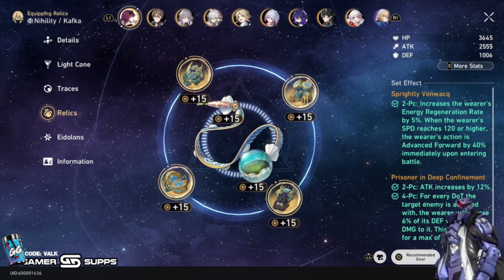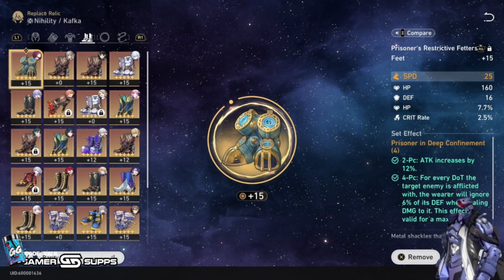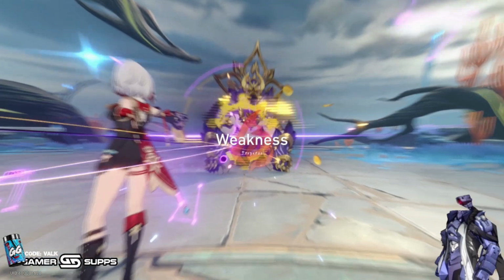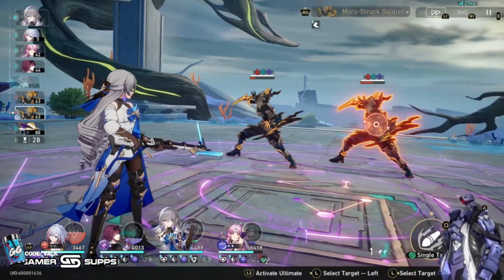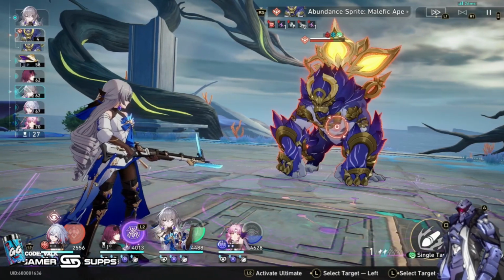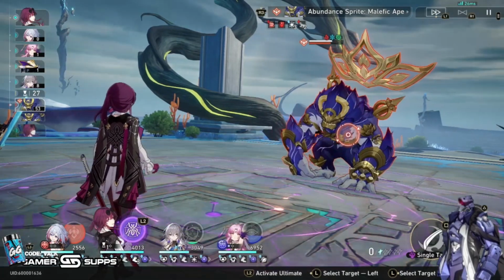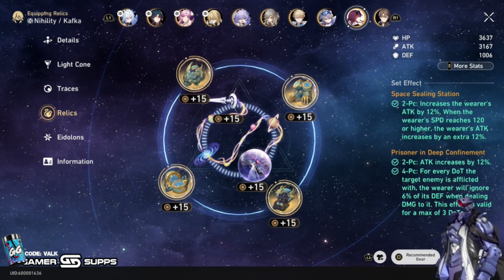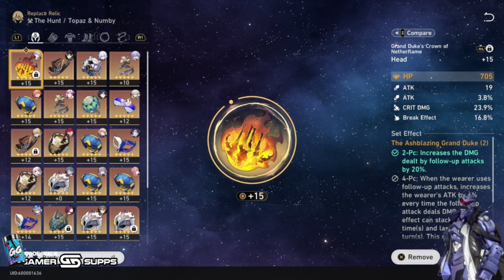The New Relics BREAK Kafka | Honkai: Star Rail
Yep, these new sets are wacky.